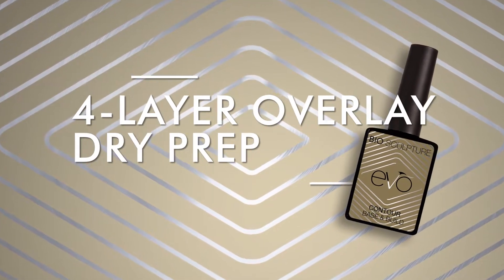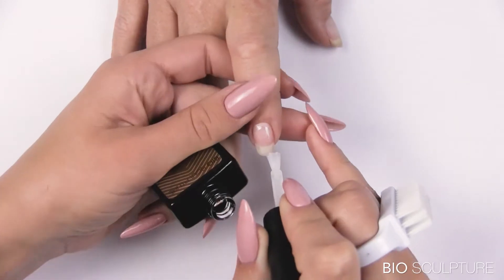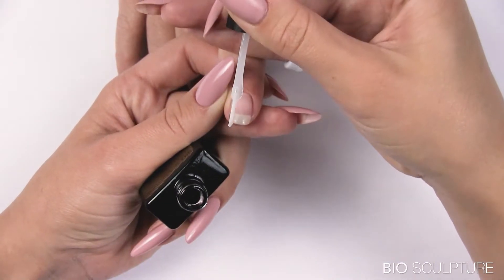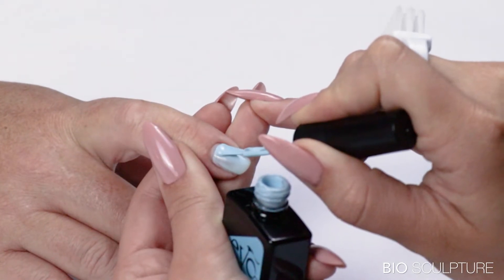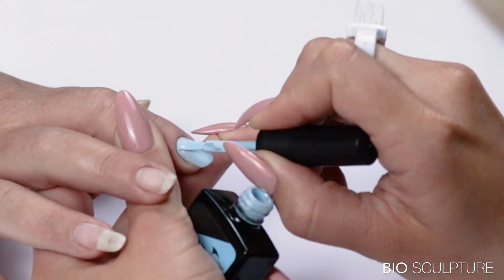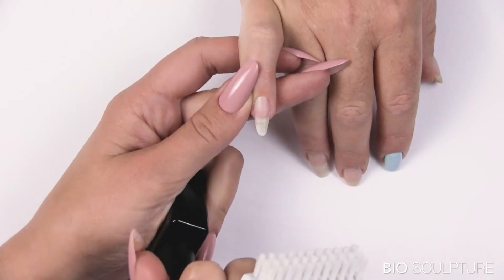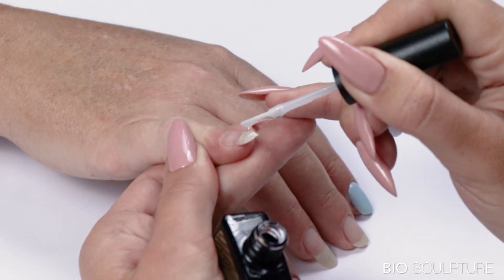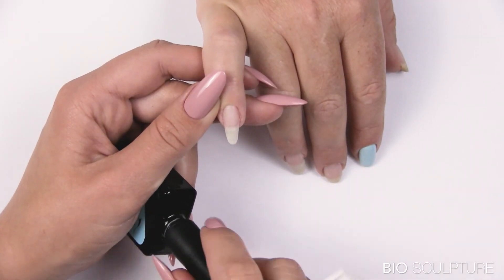EVO Contour Base: Step-by-Step 4 layer overlay and upper arch support